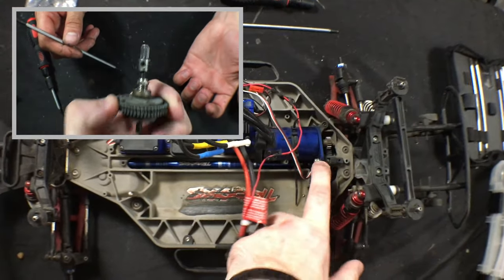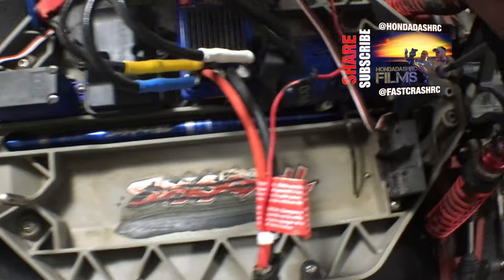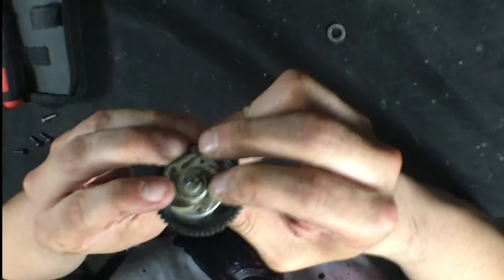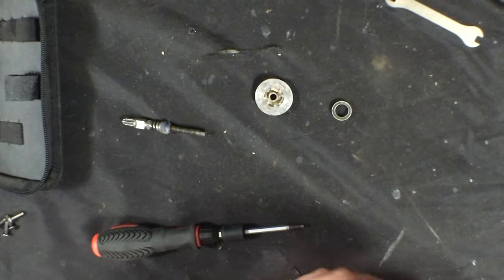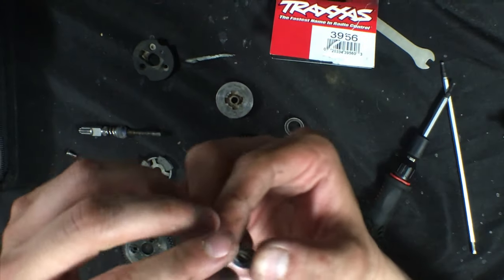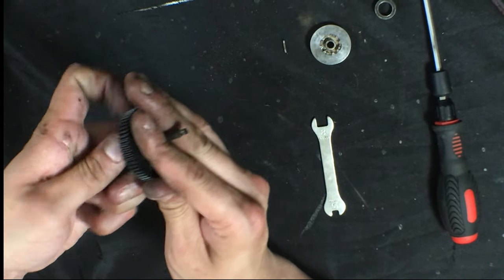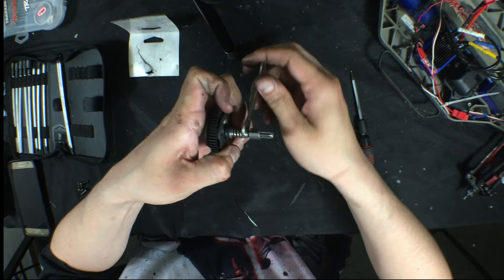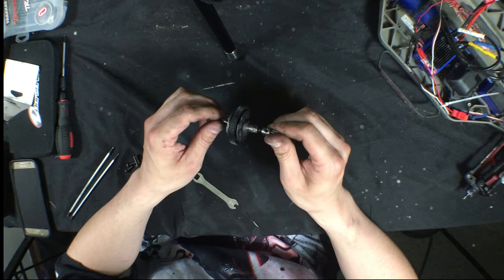How to change Spur Gear with Striped Screw (TRAXXAS slash, 4x4,Stampede Rally 4WD)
In this video Roger "Fastcrash" Morey will be doing his first solo How to guide, he will be showing  how to Alternate way of Replacing your spur Gear on your Electric RC Vehicles when you have Stripped the Grub Screw On the Center HUB Gear Me and FastCrash hope you enjoyed this video and thought it was very informative We do strive for a great quality and professional outlook, After being on dialysis for 6 long years i found that i had developed a passion for All things RC and that it with my wife my son and my best Friend ROGER  helped me through a very difficult time in my life so Thank you for your continued support for my channel and for keeping my Dream Alive DON’T FORGET TO SUBSCRIBE TO OUR CHANNEL

Instagram Honda dash RC or Honda_dash84
Hondadash84